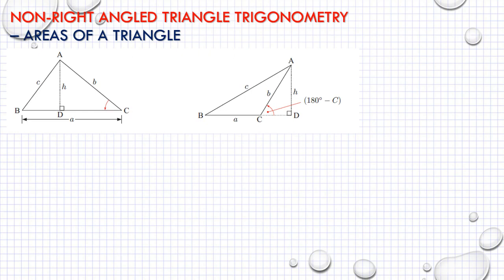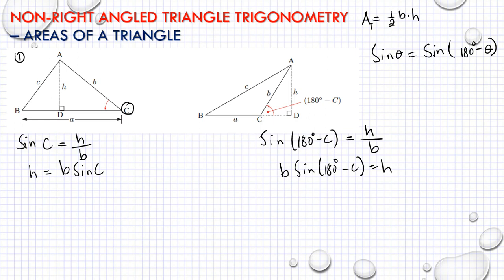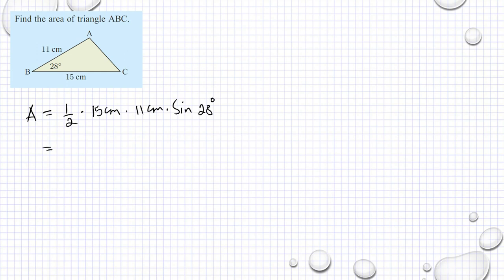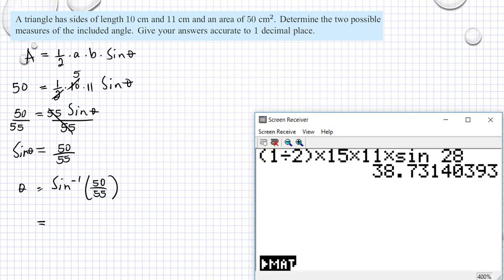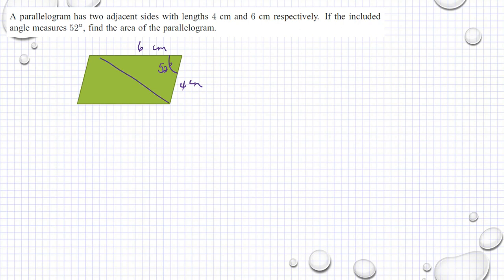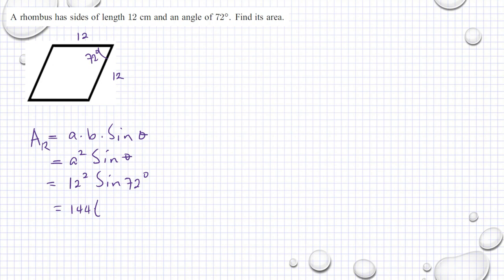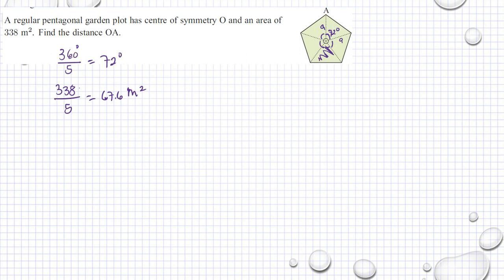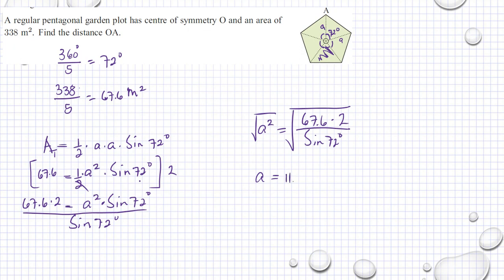Trigonometry Non-Right Angled Triangle Areas of a Triangle